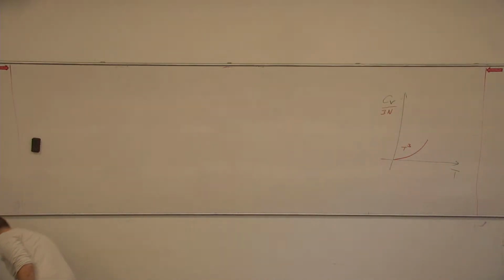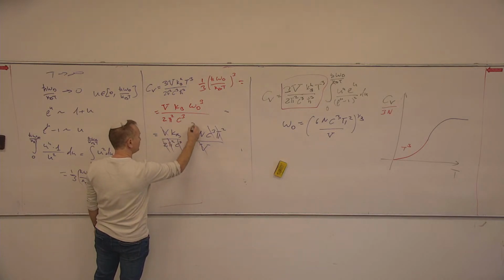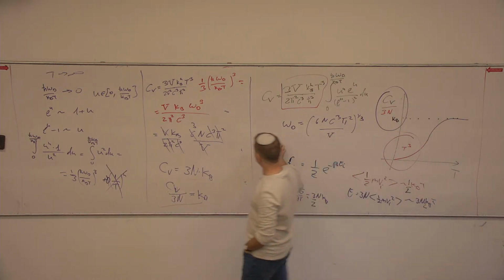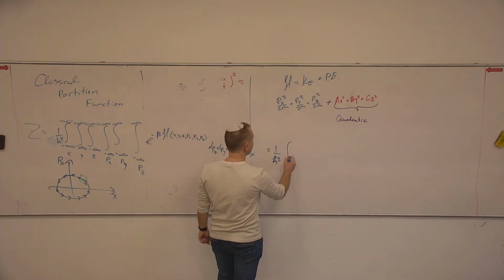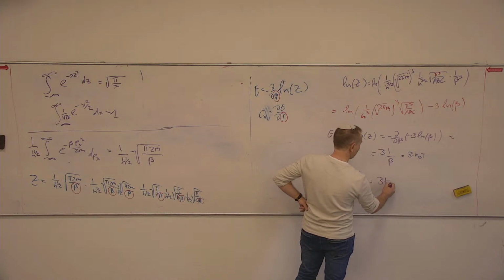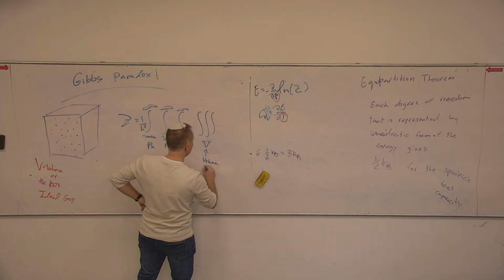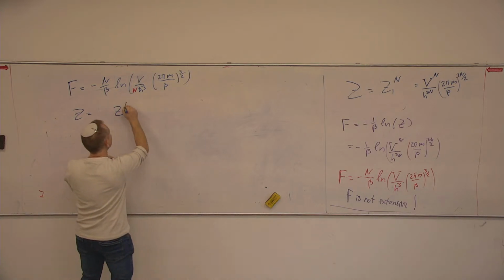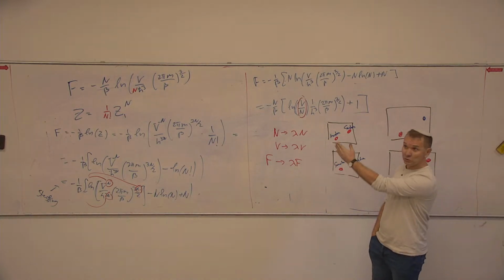מכניקה סטטיסטית -הרצאה 15